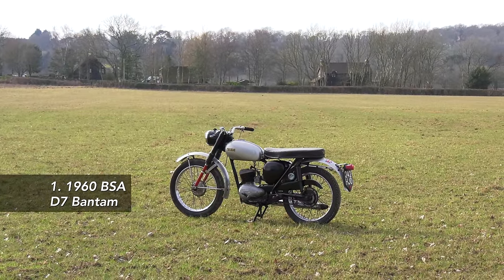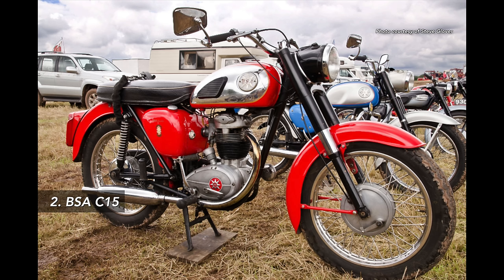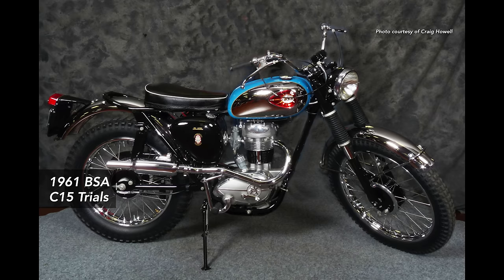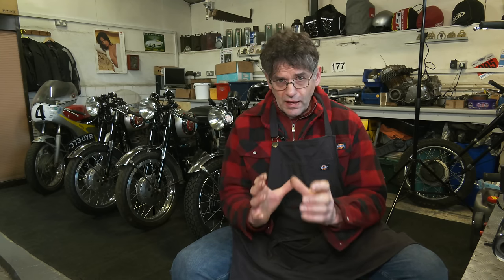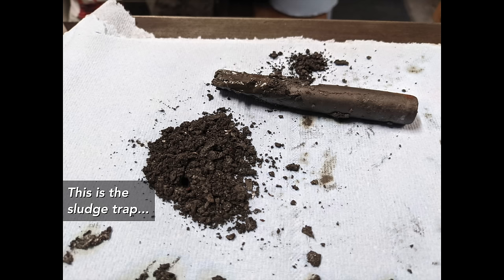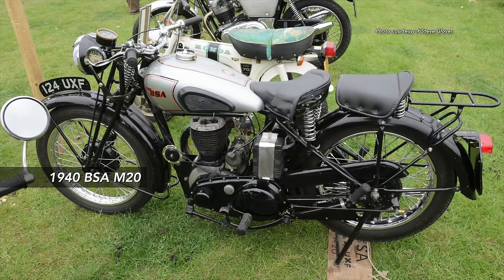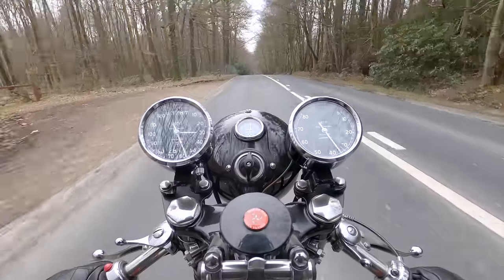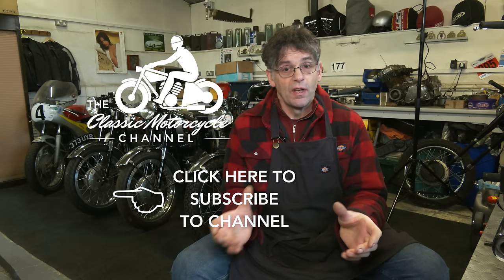6 Best Low Cost Classic BSA Motorcycles To Buy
- Steve Glover for the majority of the BSA photographs included in this video.